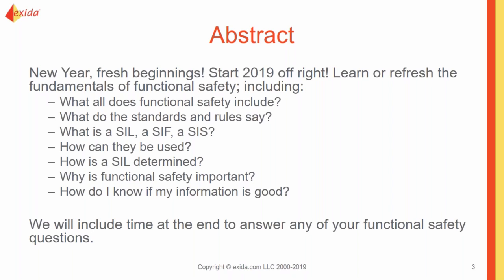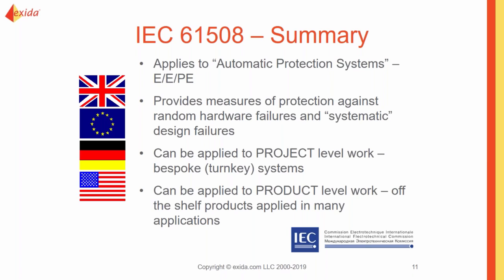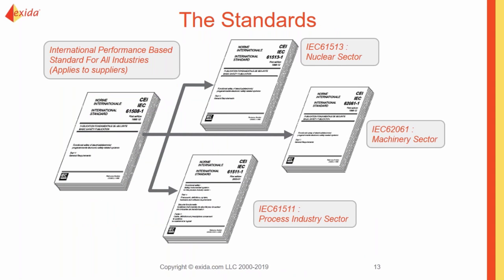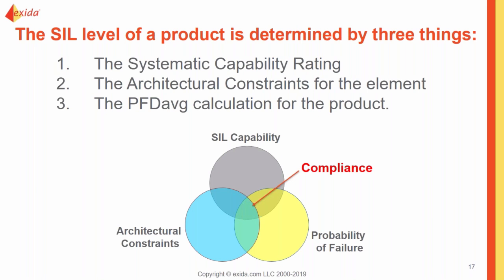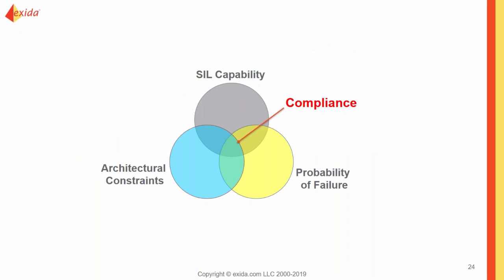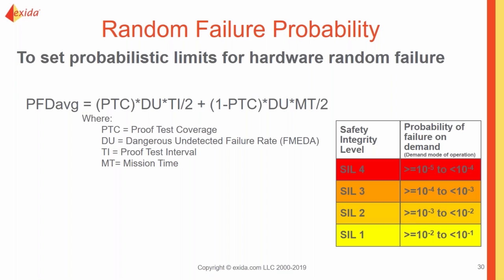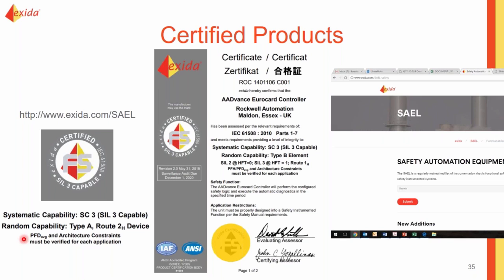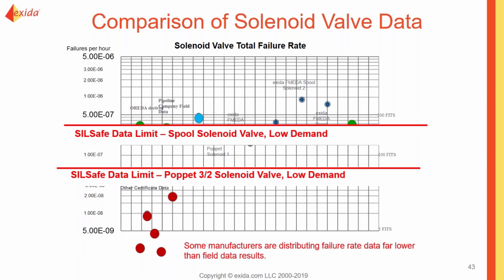Functional Safety Fundamentals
Learn or refresh on the fundamentals of functional safety; including:

•  What all does functional safety include?
•  What do the standards and rules say?
•  What is a SIL, a SIF, a SIS?
•  How can they be used?
•  How is a SIL determined?
•  Why is functional safety important?
•  How do I know if my information is good?

We will include time at the end to answer any of your functional safety questions.